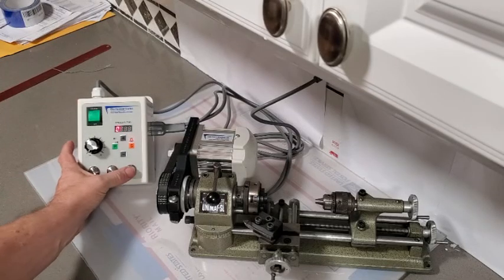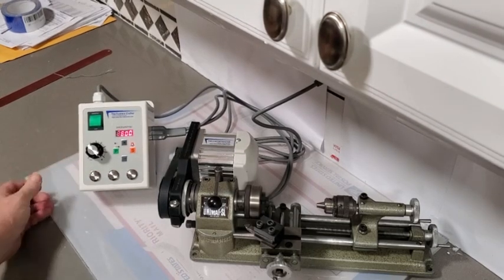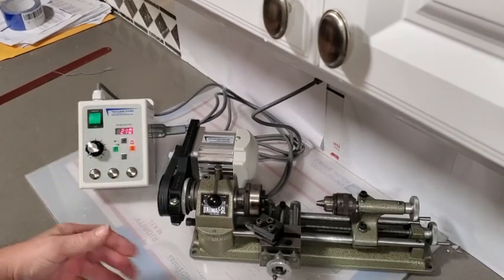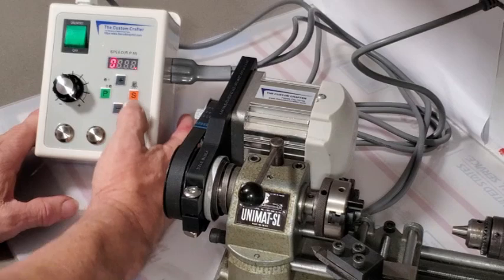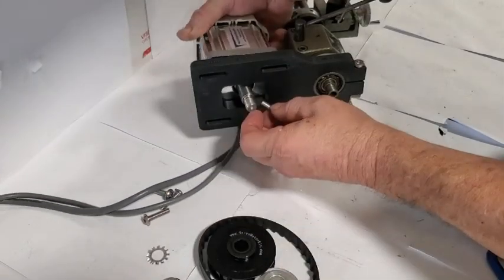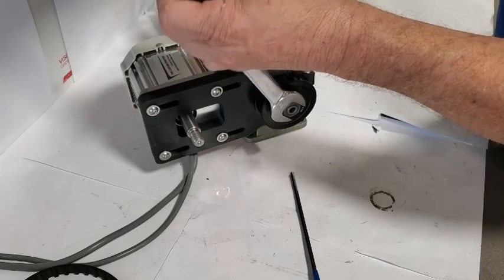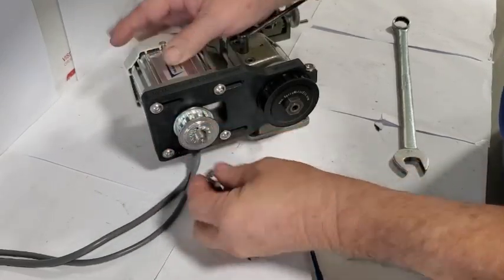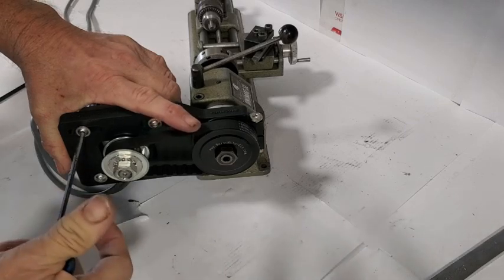2024 basic Unimat SL Servo Motor upgrade instructions.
A short video we made for our eBay listing.
This version controller is more simple than the first version
reverse on the fly. Soon we will list the new version
reverse on the fly.